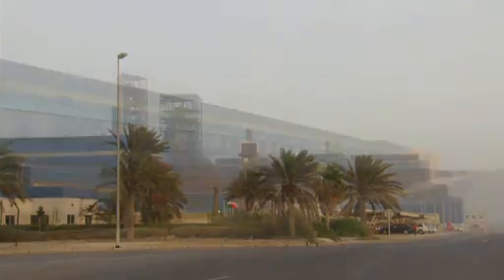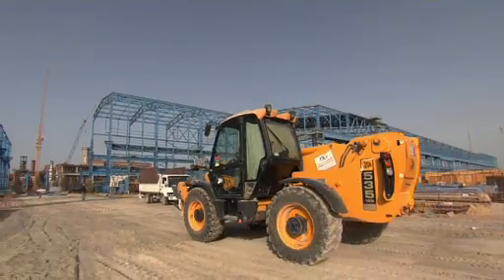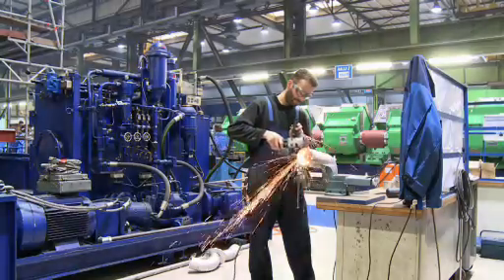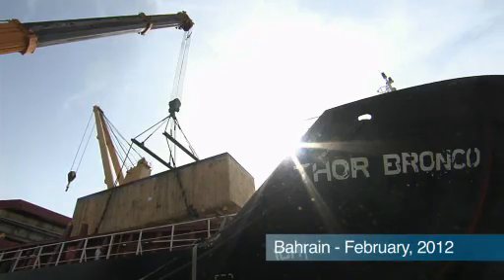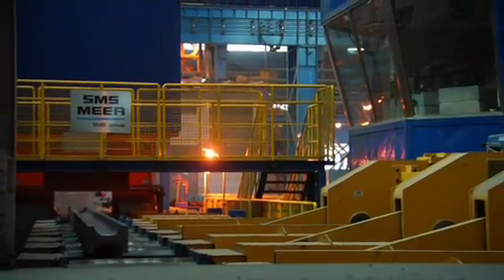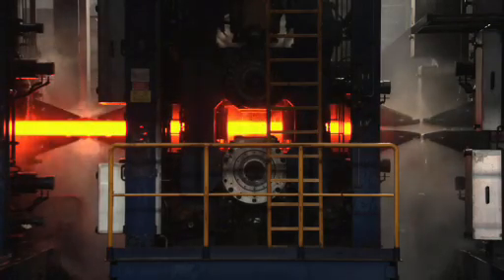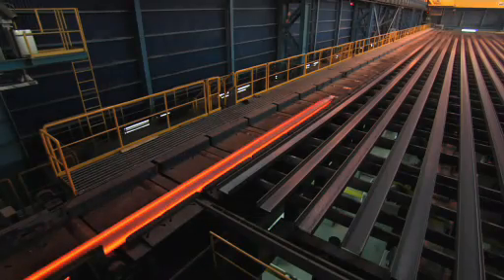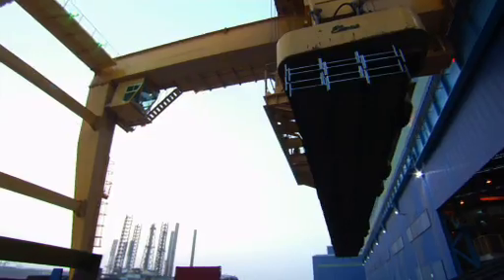SMS Group - SULB Company project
At the end of March 2010, SULB Company placed an order with SMS Meer, Germany, and SMS Concast, Switzerland, for the design and supply of a turnkey minimill plant for beams and sections in the Kingdom of Bahrain. The integrated complex in Hidd comprises a 120-t electric arc furnace, a ladle furnace, a bloom and beam-blank casting plant and a heavy section mill. The project to be carried out in conjunction with Samsung Engineering which completed by 2012.

SMS Concast supplied a state-of-the-art melt shop with an annual capacity of 850,000 t. It comprises a 120-t high-performance electric arc furnace for the charging of direct-reduced iron, a ladle furnace and a four-strand caster for various near-net-size bloom and beam blanks. The scope of supply also includes the material transport system and a high-performance dedusting system.

SMS Concast is the pioneer in continuous casting and has introduced the beam-blank casting technology to the market that will also be applied in this project.

The civil works and erection as well as integration facilities have been provided with coordination by Samsung Engineering.

SMS Meer supplied the most up-to-date heavy section mill including mill stands with hydraulic roll adjustment and a roller straightener with double-supported rollers with hydraulic adjustment. The mill has an initial capacity of 600,000t per year and is designed for high flexibility in terms of product mix and sizes. The whole line is suited for quick program changing within 20 minutes.
SMS Meer is the world market leader in the construction and development of industrial plants for the processing of steel and NF metals. It holds a 40 percent share of the world market.

Together with Foulath’s existing pelletizing plant in Hidd, which will be further extended, and the DRI plant ordered from Kobe/Midrex, SULB is operating a fully integrated steel complex from pelletizing through to the finished rolled products. This configuration will permit highly efficient production.
To quote Dr. Joachim Schönbeck, President & CEO of SMS Meer: “We feel honored to have been selected by SULB and its shareholders, Foulath and Yamato Kogyo, for this important project. Together with our sister company, SMS Concast, we shall be delivering a genuine benchmark project for our customer. Together with the existing pelletizing plants, this will be one of the most efficient production sites in the whole Gulf States region.”

Jacques F. Zuber, President & CEO of SMS Concast, added: “As the pioneer and leading supplier of continuous casting technology, SMS Concast is pleased to have the opportunity to provide its latest melting and casting technology for this outstanding project. We regard the award of the contract as a significant recognition of our competence in one of the key markets in our sector”.